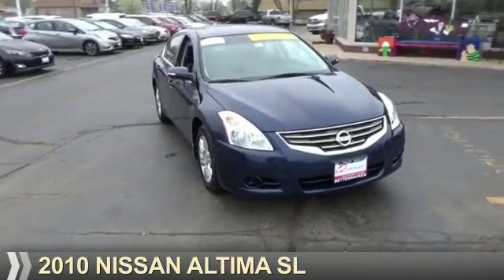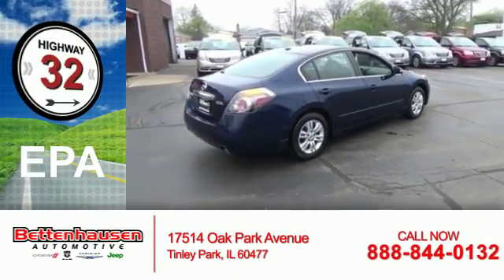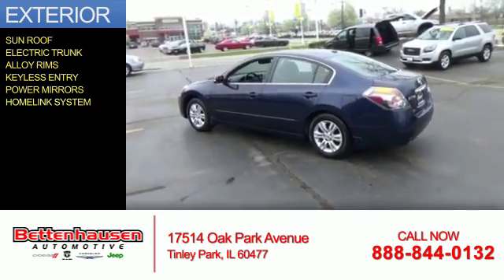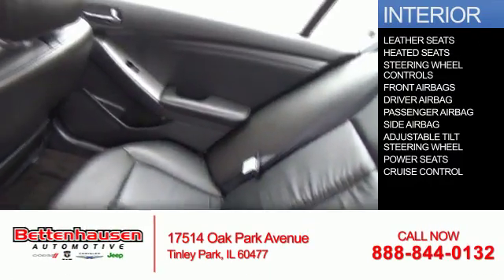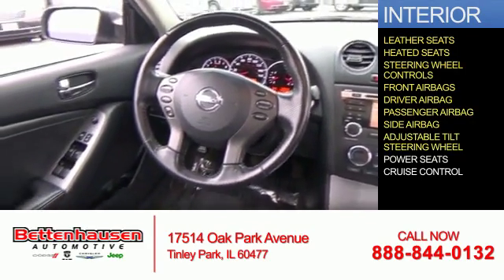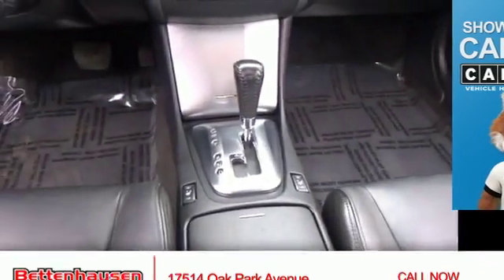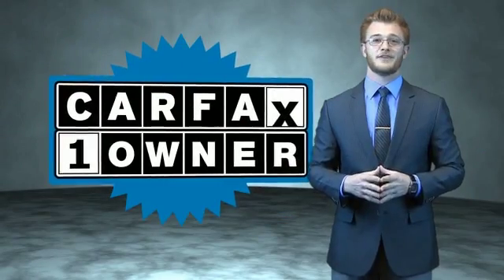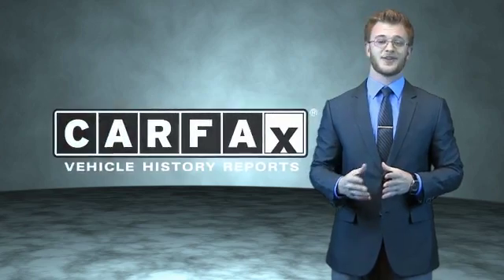2010 Nissan Altima F6035 - Tinley Park IL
Year: 2010
Make: Nissan
Model: Altima
Trim: SL
Engine: 2.5 liter 4 Cylindercylinder FWD
Transmission: Automatic
Color: Blue
Mileage: 79833
Address:
17514 Oak Park Avenue
Tinley Park, IL 60477
VIN:1N4AL2APXAN406056